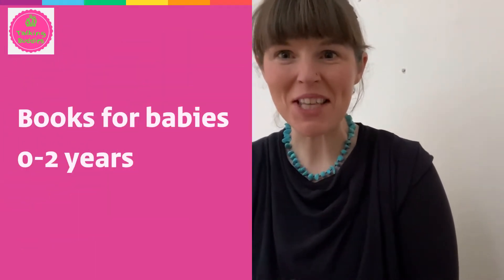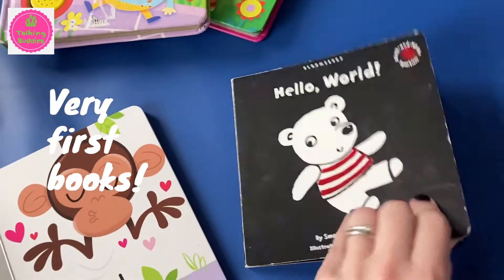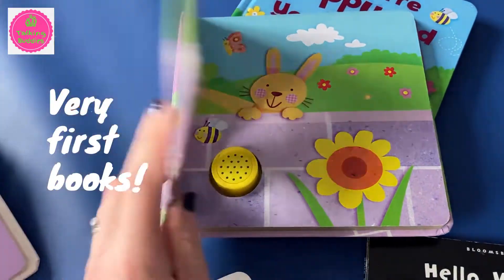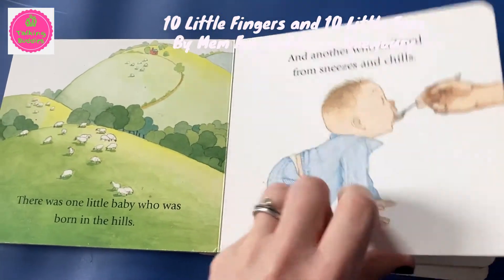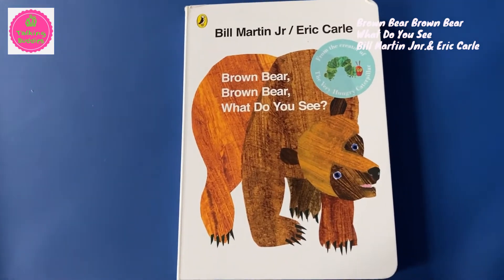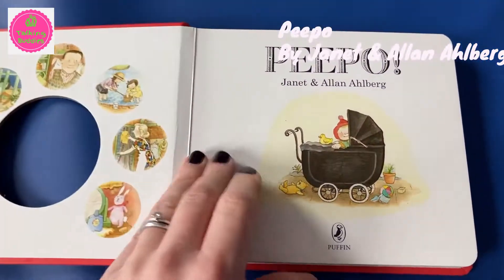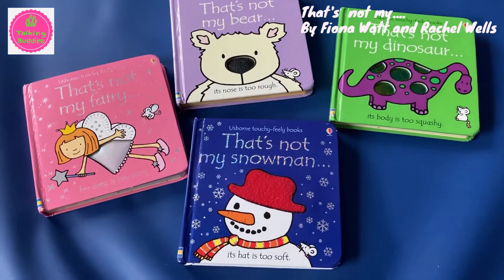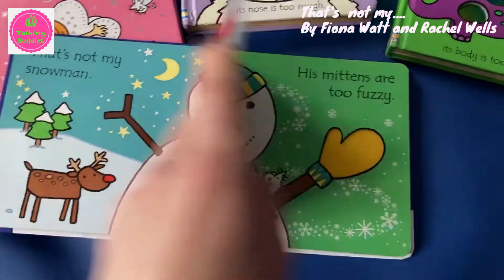Book recommendations for babies aged 0 - 2 years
This video was developed as part of the Talking Buddies project, which is supported by a team of two Speech and Language Therapists, Maria Bracken and Katie Walsh.  Talking Buddies aims to promote, educate, coach and mentor the communities within Laois and Offaly about language development and the importance of reading aloud with babies and children.